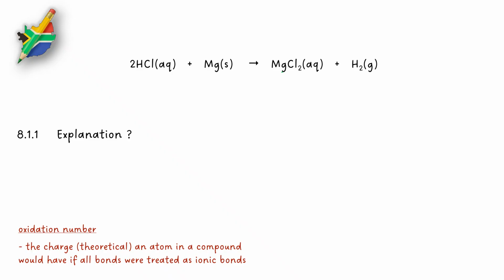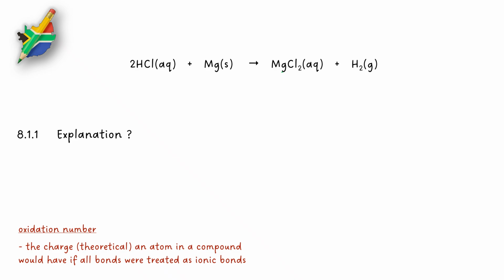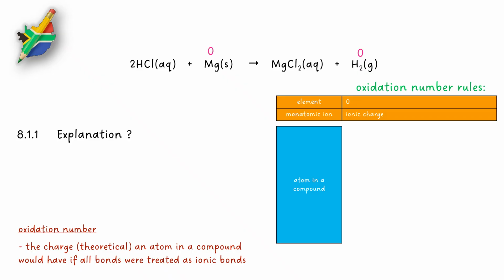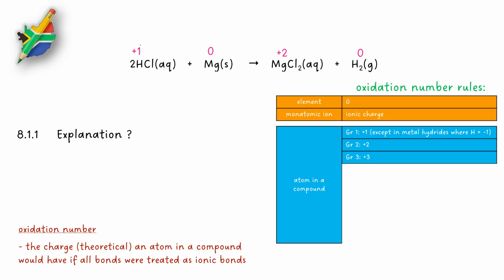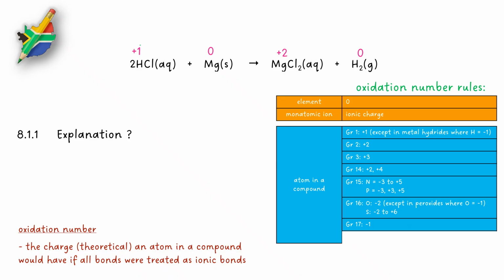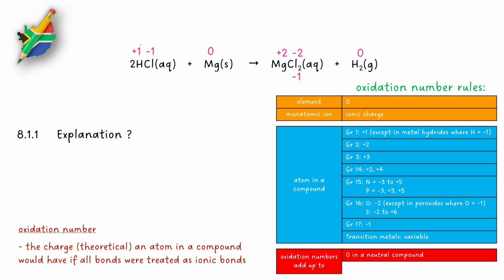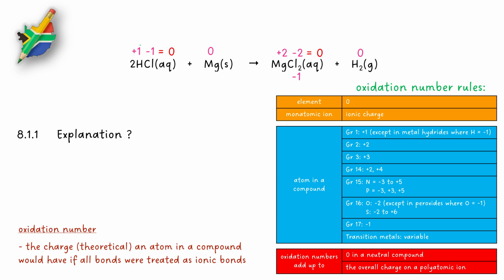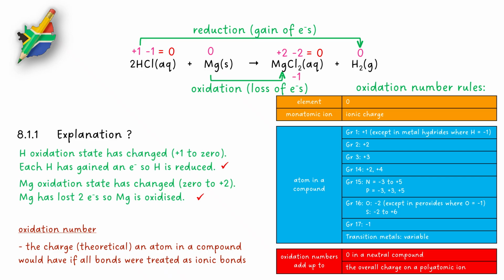Understanding redox reactions using oxidation numbers (Gr 12 NSC Paper 2 Chemistry Q8.1.1)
In this video, we explain how to use oxidation numbers to prove a reaction is a redox reaction.

This is part of a wider topic on redox reactions.

NSC Grade 12 Paper 2, chemistry exam tips, chemistry questions, GCSE A-Level Chemistry, redox reactions, oxidation, reduction, oxidation number, oxidation state